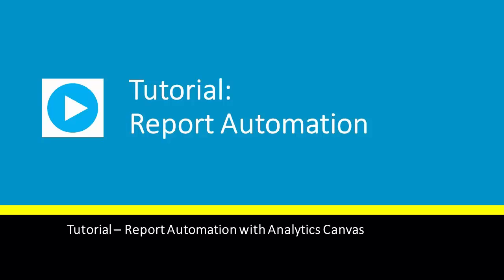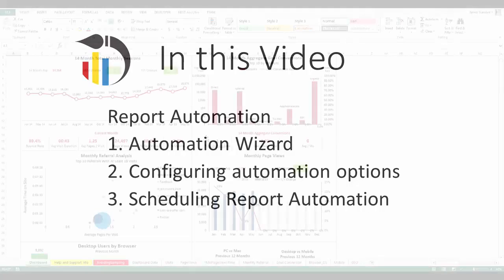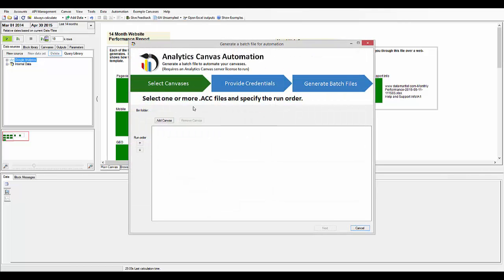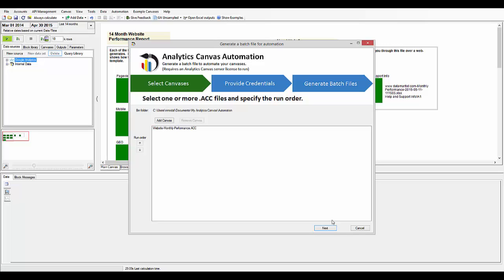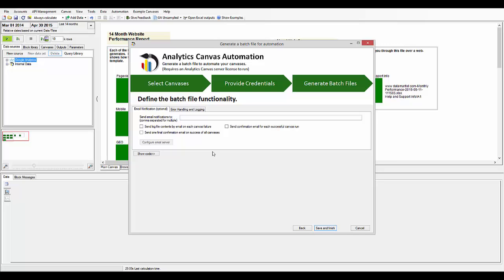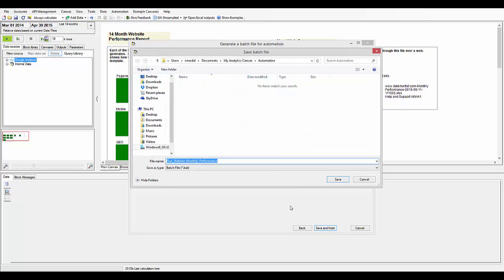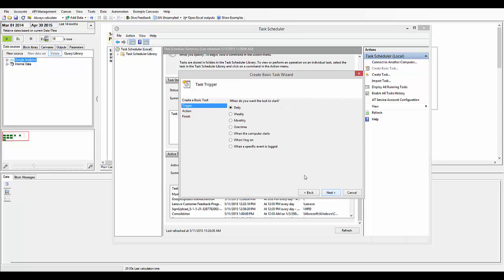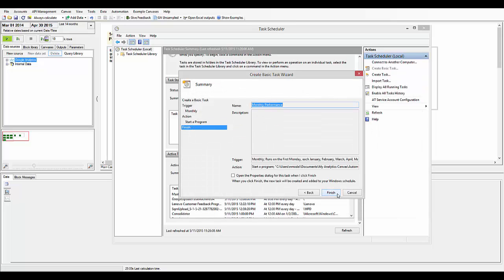Report Automation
This video guides you through the process of creating a report automation job in Analytics Canvas.